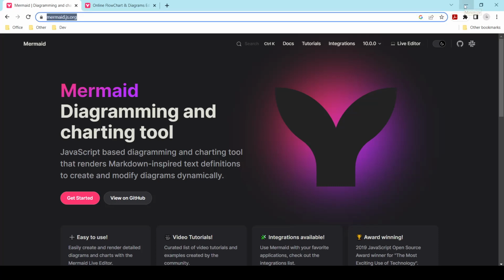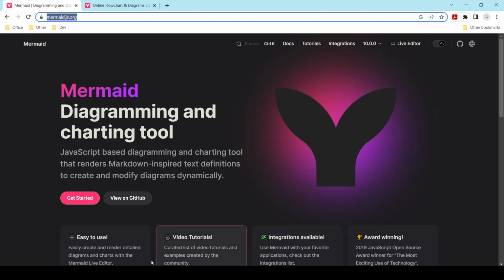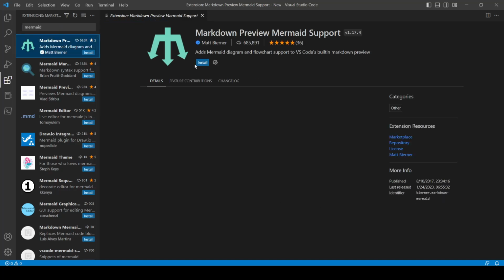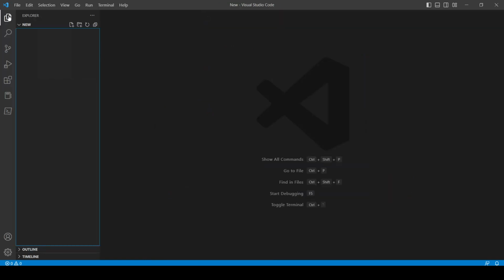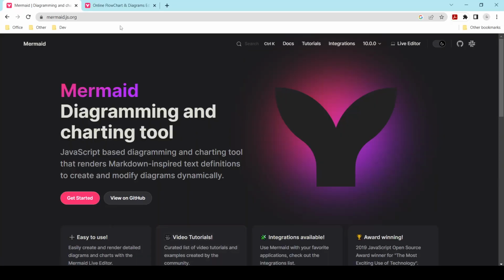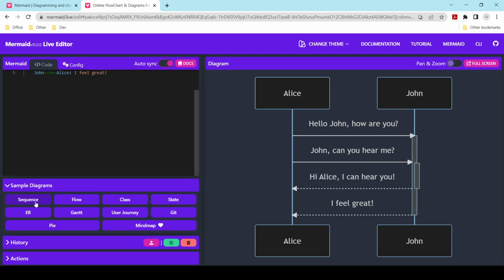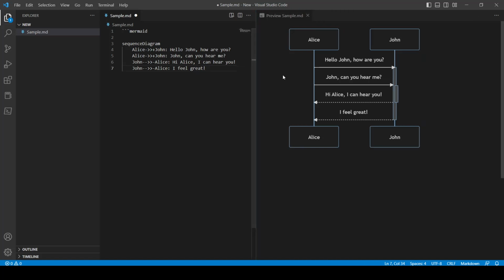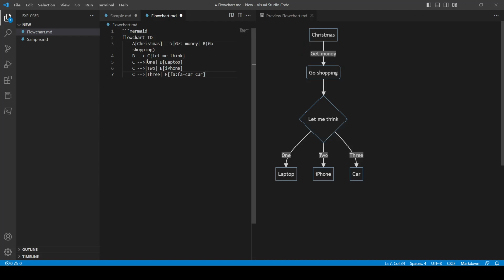How to add Mermaid (Markdown) Plugin in Visual Studio Code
In this video, we will take you through the small steps to add the mermaid markdown plugin with Visual Studio Code. You will also see, which syntax that you can use to visualize the graphs or sequence diagram.